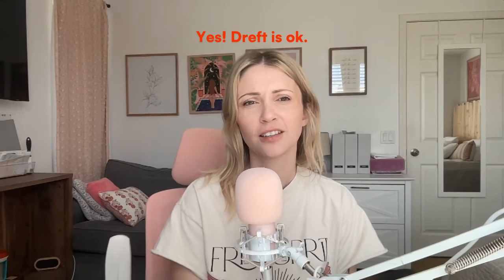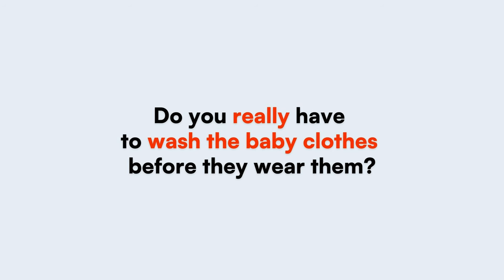Clean Baby Products & Preventing SIDS in Babies: How To Prepare Your Home For Newborn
Description of full episode:
In this episode, Chelsea and Megan interview Kristen Finnell, a neonatal nurse practitioner and mom of three. They discuss the common concerns and anxieties of new parents, focusing on the importance of postpartum education and preparation.

Kristen emphasizes the need for parents to educate themselves on how to create a safe and healthy home environment for their newborns, including using non-toxic products. She also highlights the importance of self-care and preparing for postpartum recovery.

The conversation touches on the lack of emphasis on preventative measures in the American healthcare system and covers topics related to preparing for a baby, ranging from washing baby clothes to communicating with your partner. The guest, Kristen Finnell, provides resources for further education and emphasizes the importance of doing research and making informed decisions as a parent.

Molly Suds Laundry Detergent

Plus $1 of each pajama sold supports maternal mental health through Postpartum Support International.